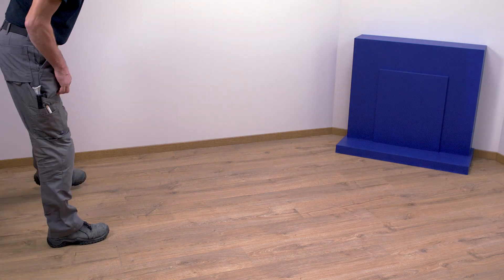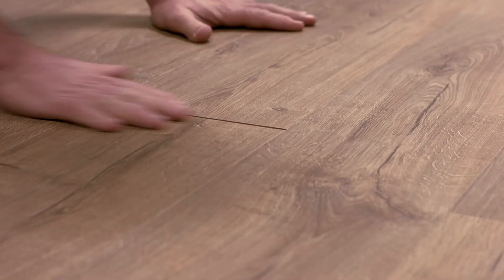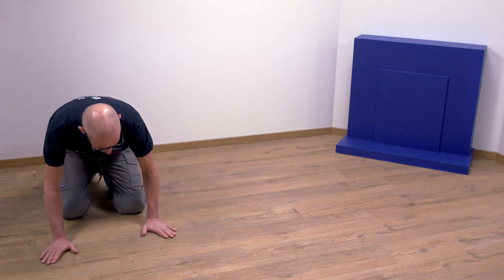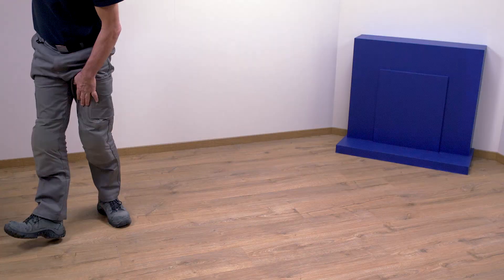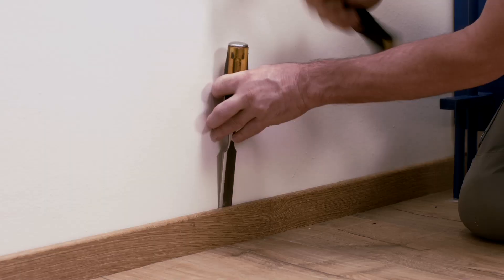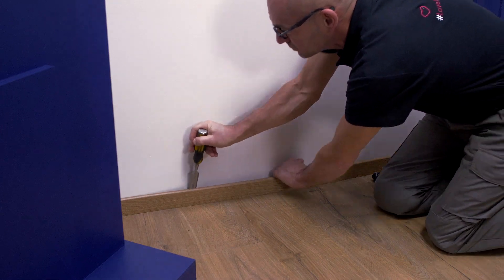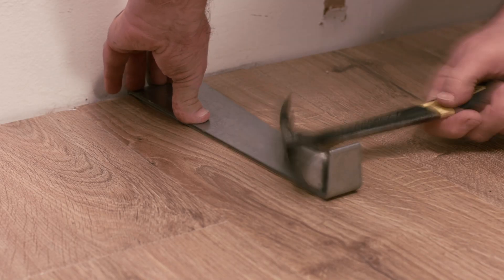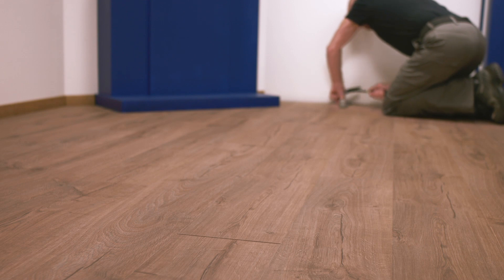How to close gaps between laminate boards | Tutorial by Quick-Step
An easy solution for open joints between laminate boards.

Humidity can make your laminate floor boards shrink or expand a bit. This fluctuation in humidity levels can cause them to click loose and move, resulting in openings between the boards. Fortunately, you don’t have to remove the entire floor to close these open joints. Using the following step-by-step guide, you can easily fix the problem.

Before you get started, you’ll need a few tools: a hammer, a chisel, a crowbar and a tapping block. Optional: wood glue.

1. Take a close look at the open joint and try to determine in which direction the board moved. This is the side where you’ll remove the skirting board.

2. Use the chisel and hammer to remove the skirting board on the side the laminate board moved towards.

3. Once you’ve removed the baseboard, you’ll see which board came undone. Using the hammer and tapping block, knock the board back in place to close the open juncture. You can use some wood glue in the crack between both boards to make sure it won’t come apart again.

4. Glue your skirting board back together and your laminate floor is perfect again.